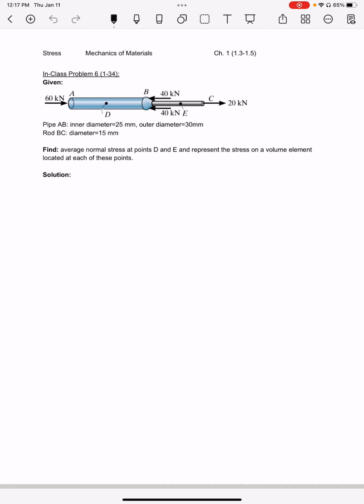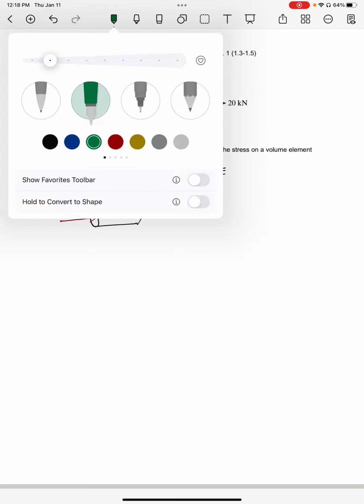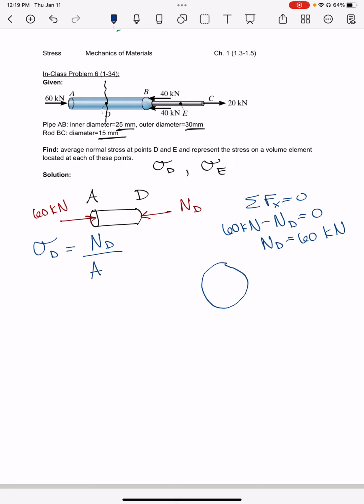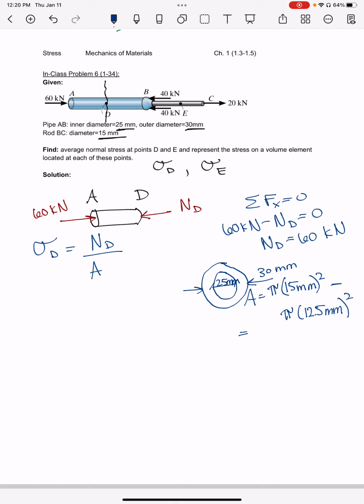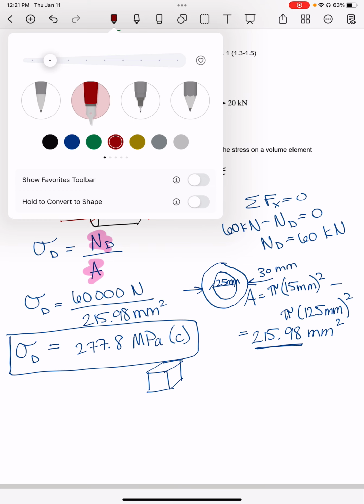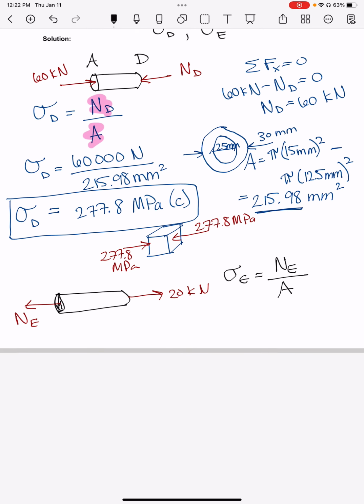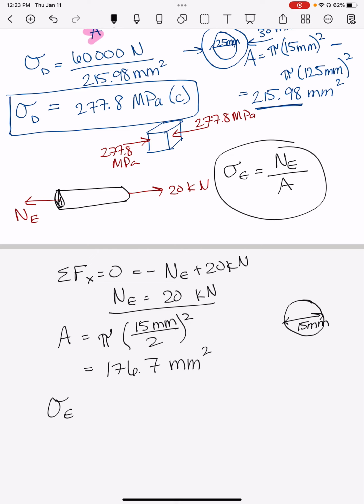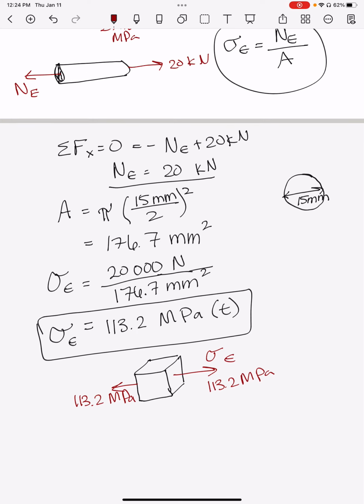In class problem 6 (textbook 1-34)